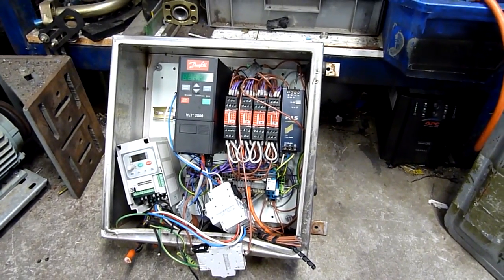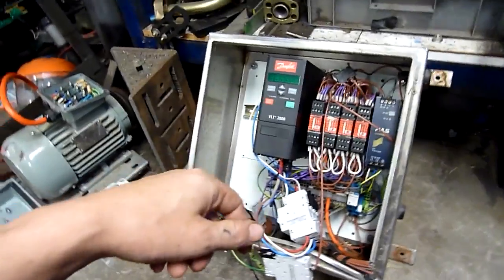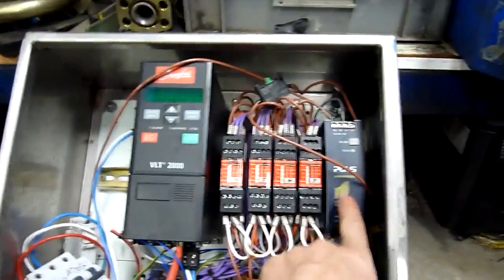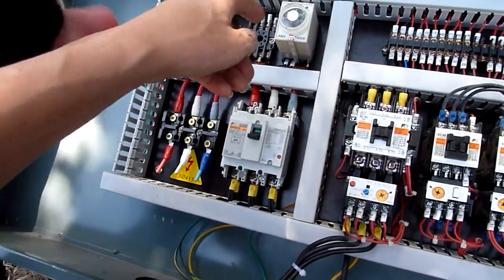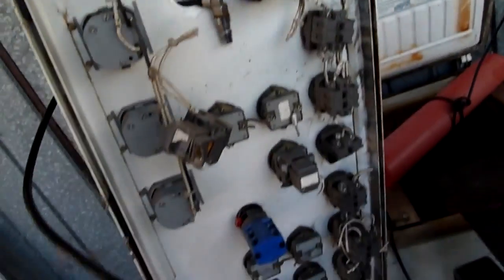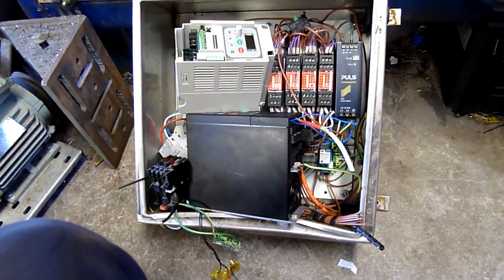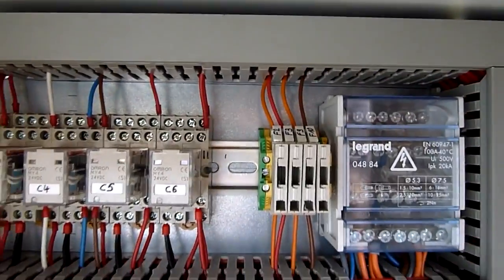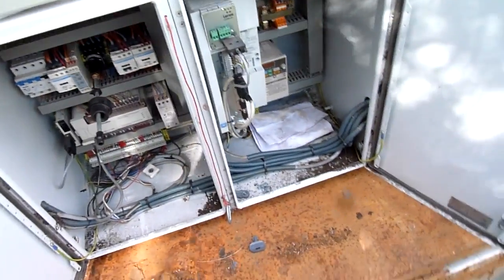Industrial electrical panel salvage for hobbyists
I always get asked "whats a good source of xxxxx parts" for hobby use, and usually it comes down to control cabinets, and if you can get them cheap at a scrap yard or surplus store, its a great way to save thousands on parts for hobby use!.
Of course, watch out for burned terminals, wet or rusty parts, surge damage, and if in doubt, throw it in the trash or test it well at the very least!.

Using unknown parts in industry however has its own liabilities because its not just your ass on the line,   always check with the boss before swapping out used parts. Likewise do not make entry to a working panel without permission/qualification!. this video is mainly aimed at hobbyists with prior knowledge of electrical engineering.

This helps keep the lights on and purchase supplies and tools to make more videos.